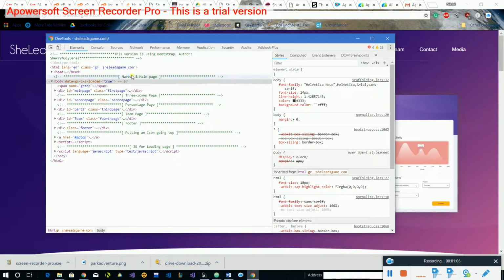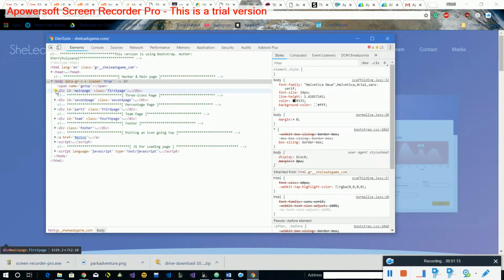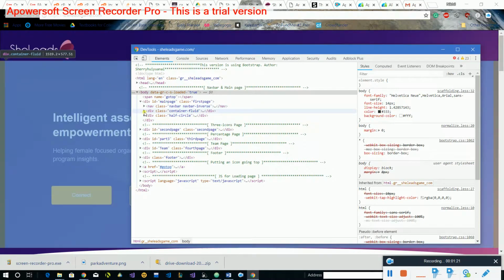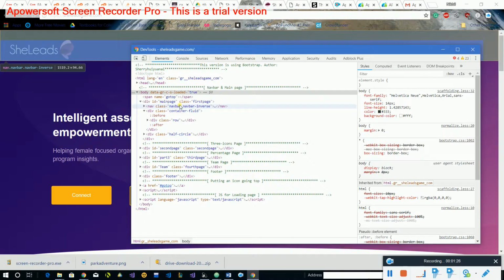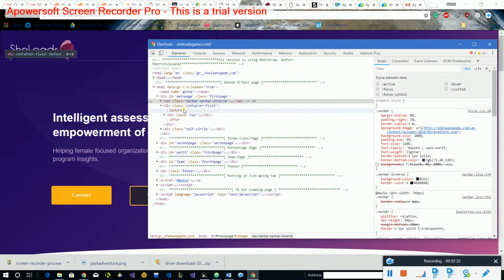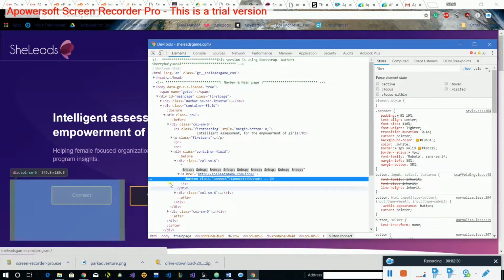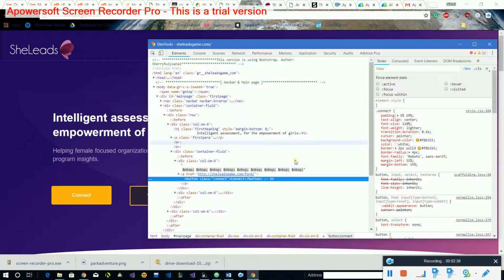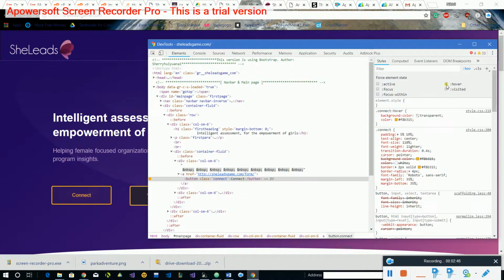Web chrome dev tools part 1